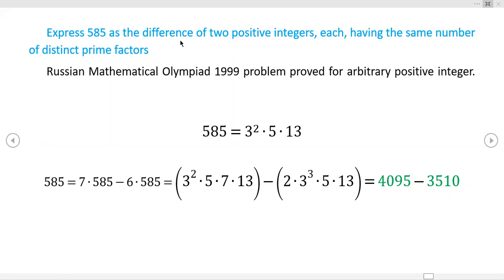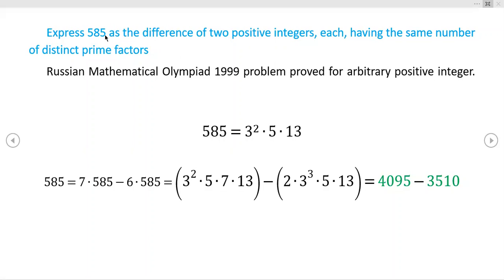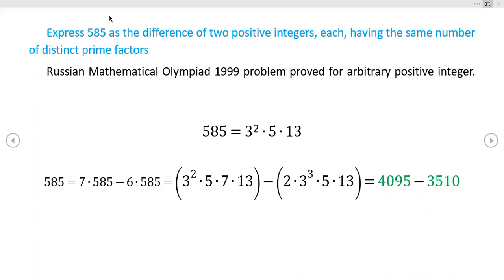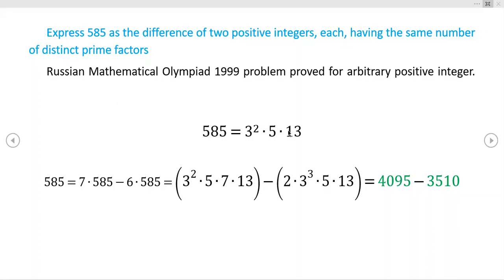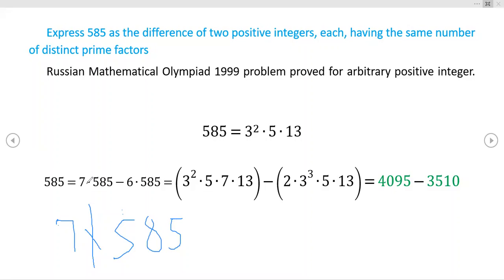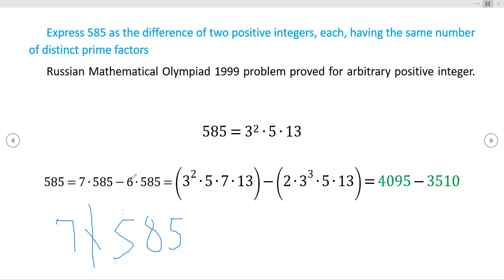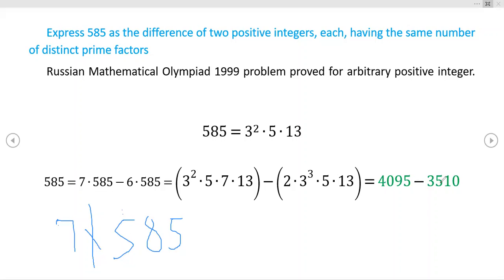585 Written As Difference Of Two + Integers, Each Having Same Number Of Distinct Prime Divisors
Concrete Example of Russian Math Olympiad 1999 Proof. Calculations elegantly performed via prime factorizations! Idea was to multiply by least odd prime number that was NOT in canonical prime factorization of 585